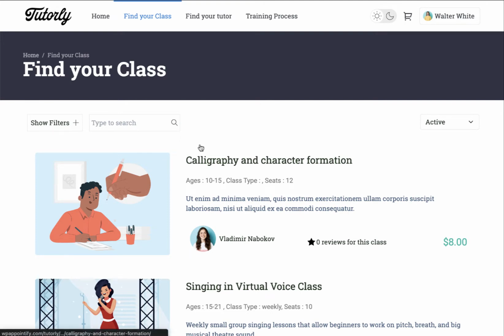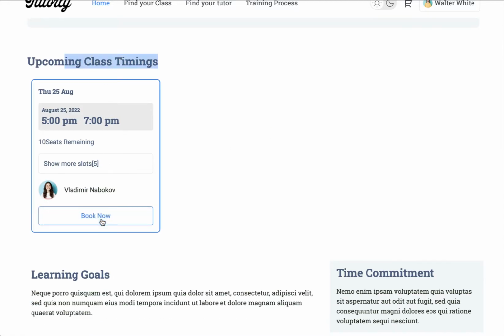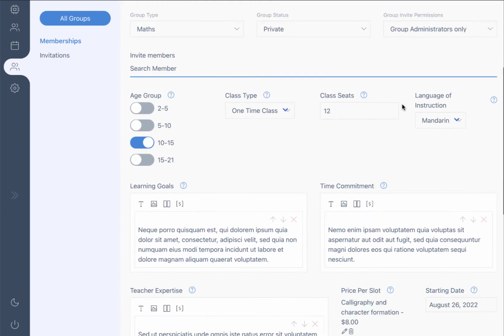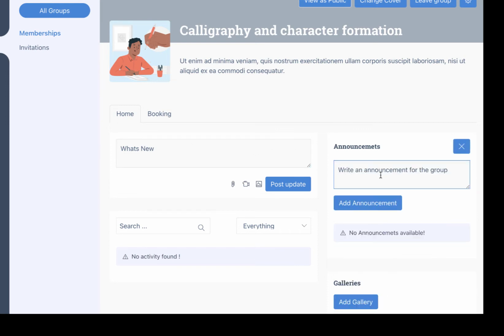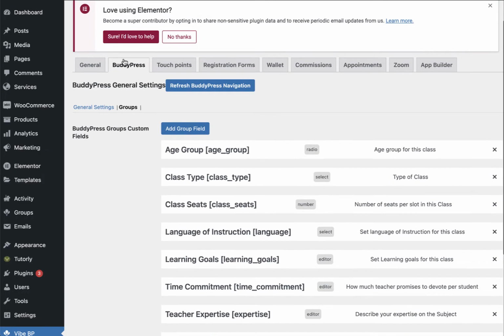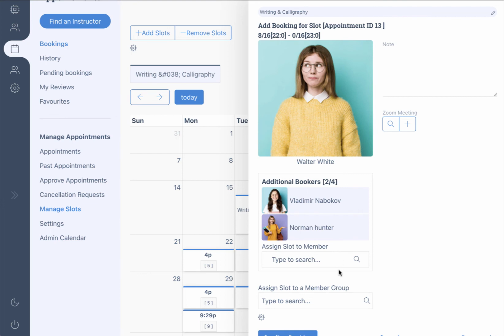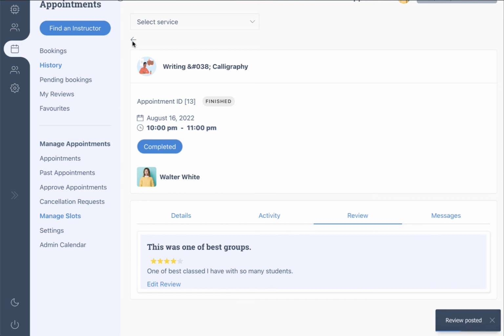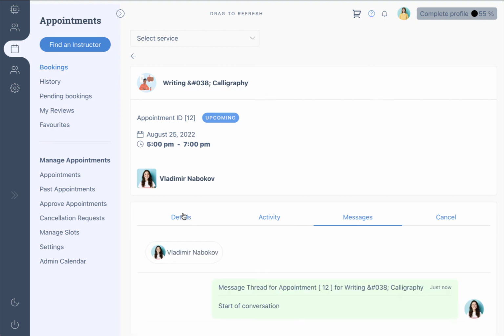Group Bookings & Classes Part 1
1. Manage who can Create Groups : WP ADmin - Vibebp - Settings - BuddyPRess - Groups , [ vibebp 1.9 update ]
3. Group - Bookings shows User's booking under that group.
4. Group slot bookings take the price per slot from the Group not from the service or isntructor slot price. If no slot price for group set, then it will take price per slot by instructor / service.
5. Commissions are calculated just like regular bookings.

The slot integration with Zoom. Jitsi . BBB Remains the same.